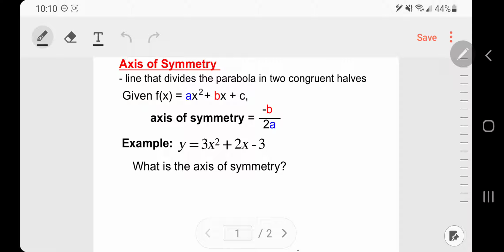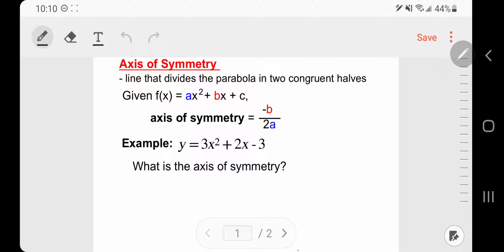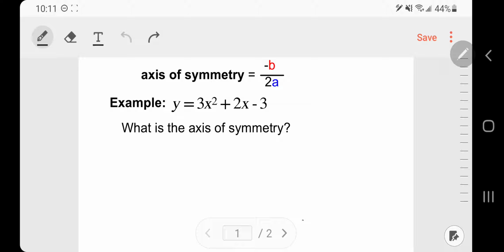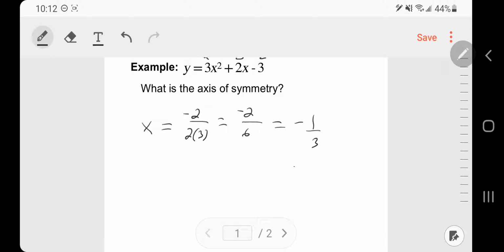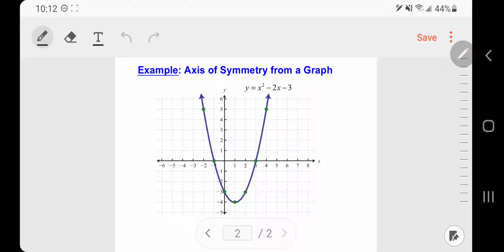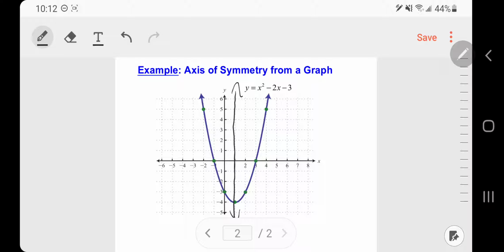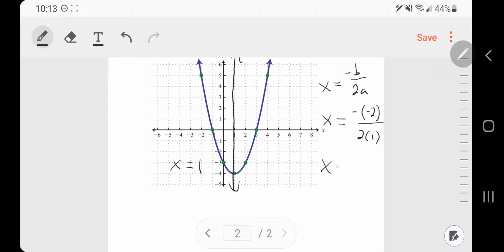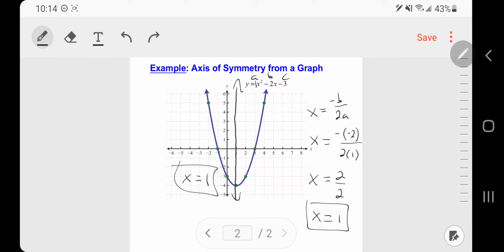Axis of Symmetry of a Quadratic Function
Learn how to find the Axis of Symmetry of a Quadratic Function.